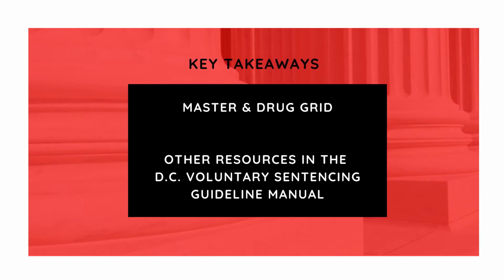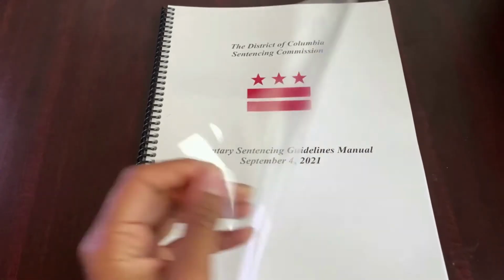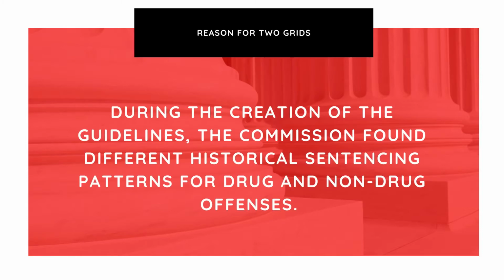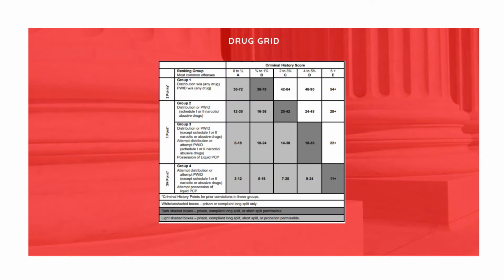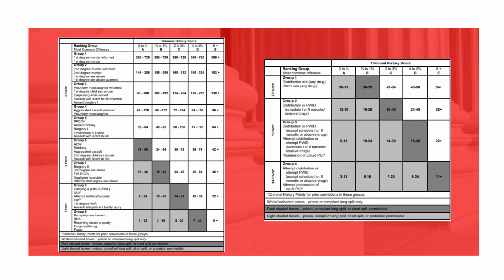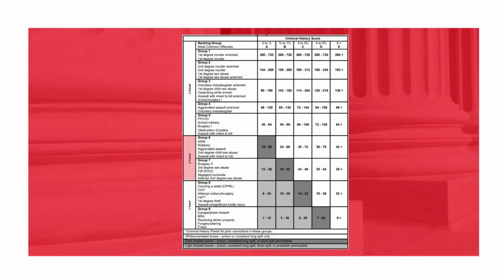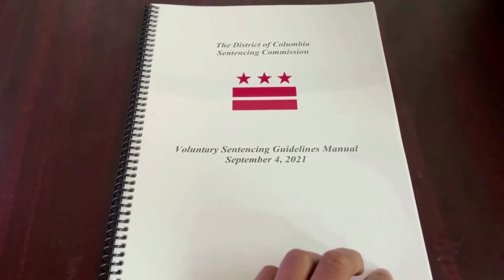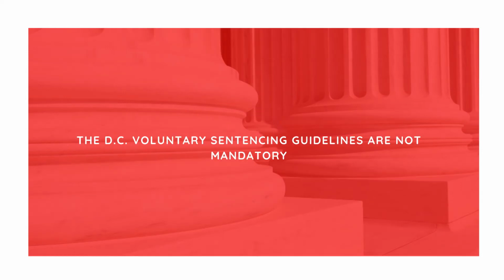Application of the D.C. Voluntary Sentencing Guidelines Pt. 2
The D.C. Sentencing Commission  has released its third video titled
"Application of the D.C. Voluntary Sentencing Guidelines Pt. 2" on its new YouTube channel.

The Commission will be doing a deep dive into how the Master and Drug Grids as well as other resources the manual provides,.